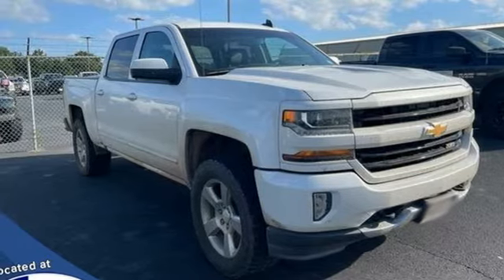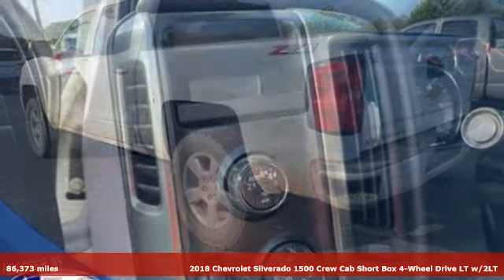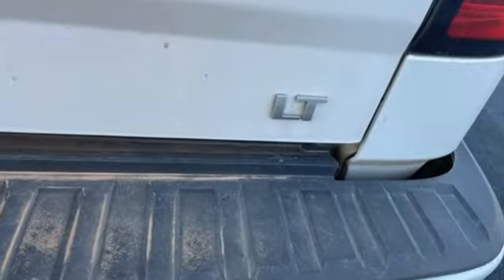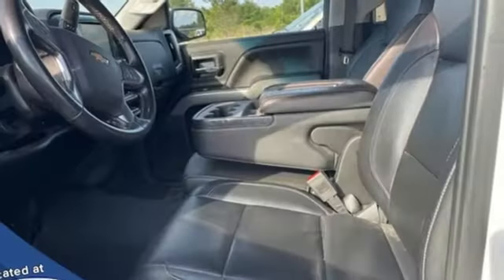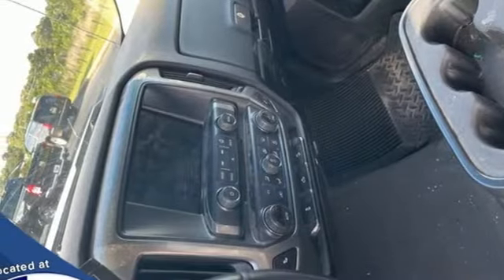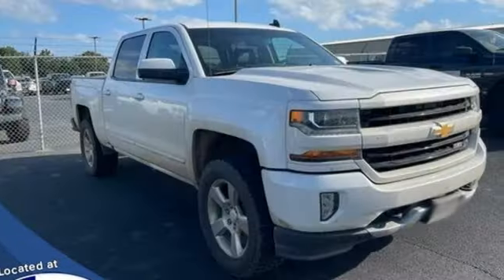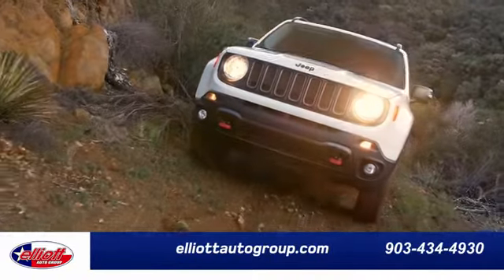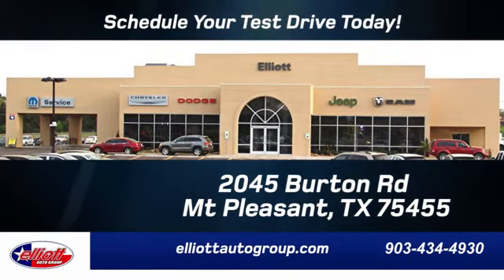Used 2018 Chevrolet Silverado 1500 Mt Pleasant TX Sulphur Springs, TX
Year: 2018
Make: Chevrolet
Model: Silverado 1500
Trim: LT
Engine: EcoTec3 5.3L V8
Transmission: 6-Speed Automatic Electronic with Overdrive
Color: White
Interior: Jet Black
Mileage: 86373
Stock #: D12406A
VIN: 3GCUKREC0JG554672
**ONE OWNER - NO ACCIDENTS**, **LOCAL TRADE-IN - NEVER A RENTAL**, **REMOTE START**, **LEATHER**, **HEATED SEATS**, **BACKUP CAMERA**, **BLUETOOTH HANDS-FREE CALLING**, **TOWING PACKAGE**, **V8**, **4X4**.brbrIridescent Pearl Tricoat 2018 Chevrolet Silverado 1500 LT LT2 4WD 6-Speed Automatic Electronic with Overdrive EcoTec3 5.3L V8brbrThis vehicle is located at Elliott Auto Group in Mt. Pleasant but can be made available upon request. Price includes all dealer discounts. The price listed is the lowest available price. It does not include tax, title, license, or documentation fees ($150). We are located just west of Titus Regional Medical Center on the I-30 frontage road. Recent Arrival!brbrAwards:br * 2018 KBB.com 10 Most Awarded Brands

Address:
2055 Burton Rd.